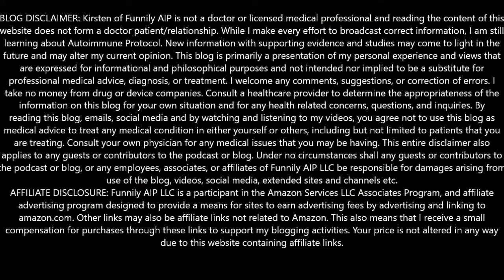How to find an AIP Store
Struggling to find out where to shop on Autoimmune Protocol? This video will explain five main areas of any grocery store that will help you determine if it will meet your AIP needs.

Here is the link to the blog post mentioned earlier in the video:

Learn even more about my experience by checking out my blog!

While I make every effort to broadcast correct information, I am still learning about Autoimmune Protocol. New information with supporting evidence and studies may come to light in the future and may alter my current opinion. This blog is primarily a presentation of my personal experience and views that are expressed for informational and philosophical purposes and not intended nor implied to be a substitute for professional medical advice, diagnosis, or treatment. I welcome any comments, suggestions, or correction of errors. I take no money from drug or device companies. Consult a healthcare provider to determine the appropriateness of the information on this blog for your own situation and for any health related concerns, questions, and inquiries. By reading this blog, emails, social media and by watching and listening to my videos, you agree not to use this blog as medical advice to treat any medical condition in either yourself or others, including but not limited to patients that you are treating. Consult your own physician for any medical issues that you may be having. This entire disclaimer also applies to any guests or contributors to the podcast or blog. Under no circumstances shall any guests or contributors to the podcast or blog, or any employees, associates, or affiliates of Funnily AIP LLC be responsible for damages arising from use of the blog, channel, social media, and all other extensions etc.